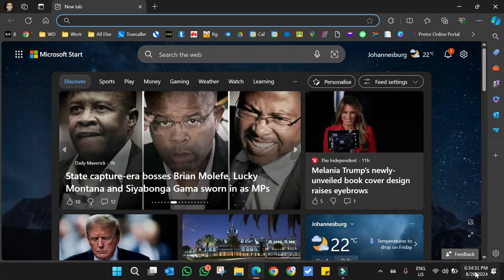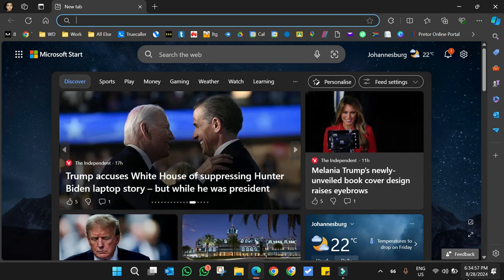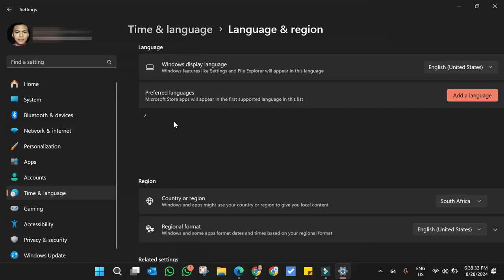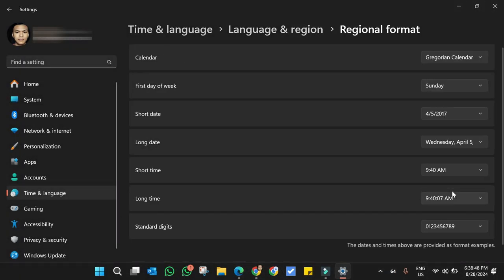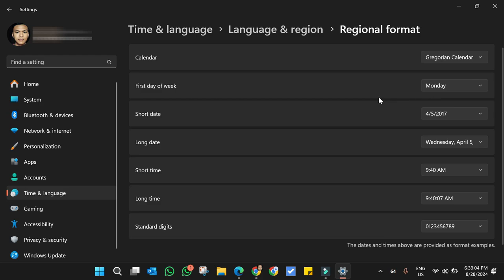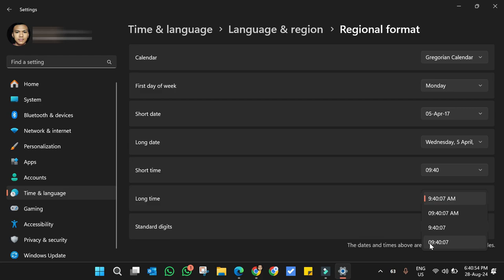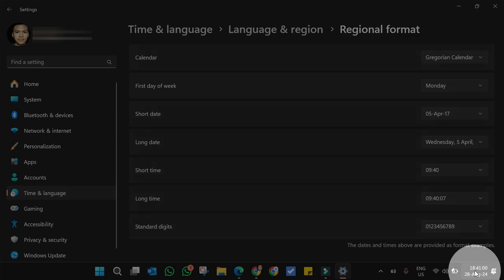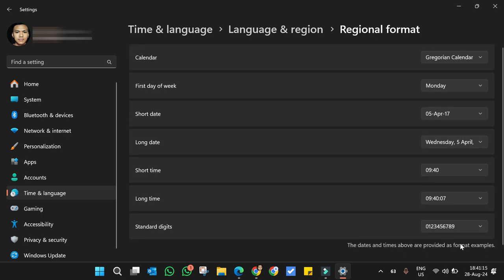Change Time Formats Display Preference on Windows 11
I'll show you how to change the time format display preference on Windows 11 with this guide.
Customize your clock to show 12-hour or 24-hour formats effortlessly. Perfect for beginners.